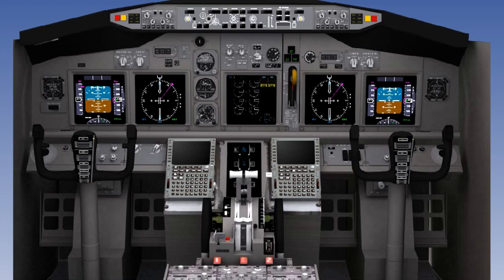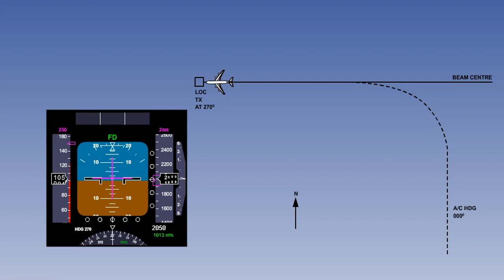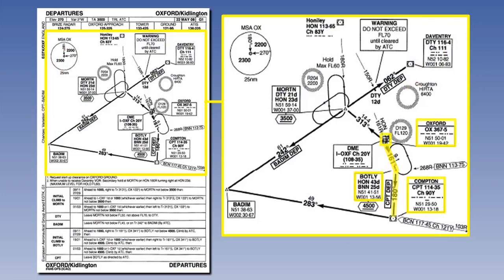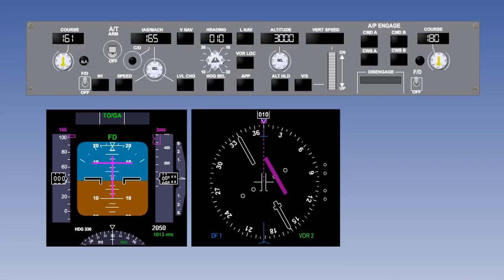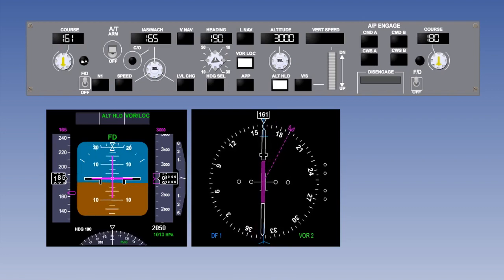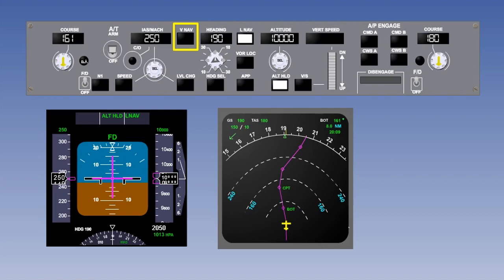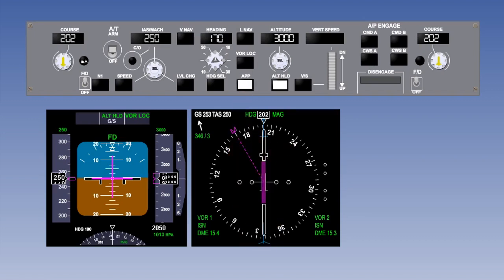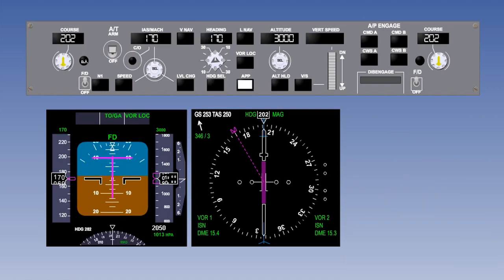02 ATPL Training Autoflight #02 Flight Director Modes of Operation